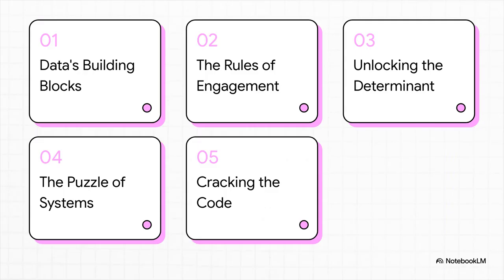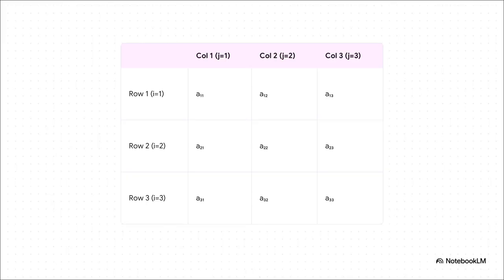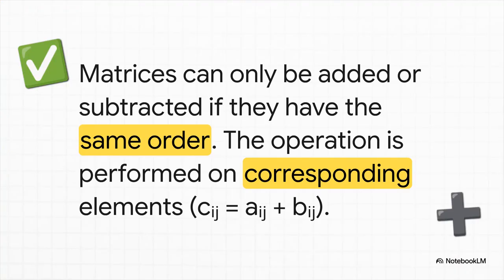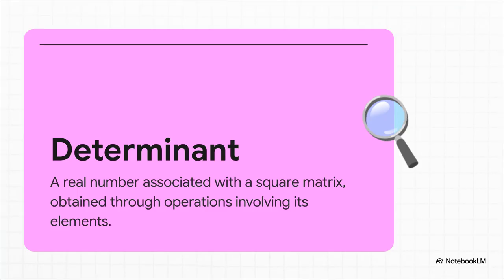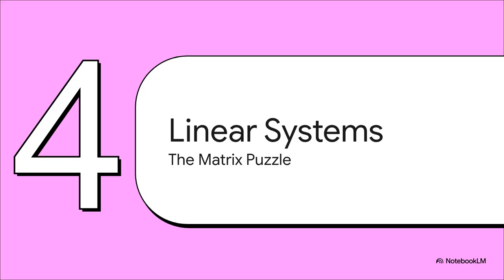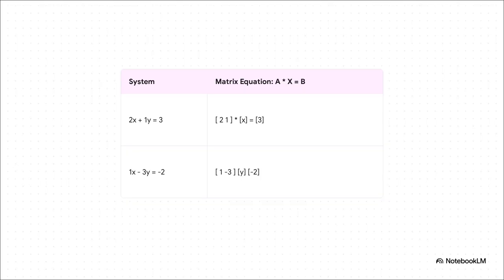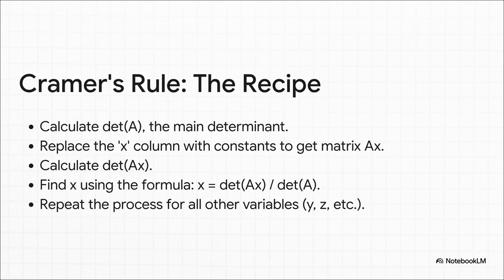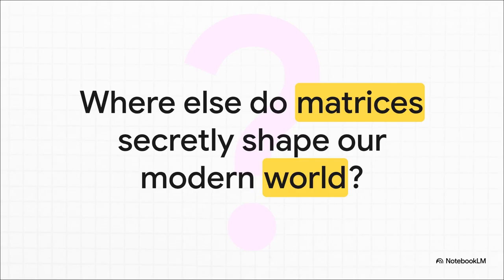Matrices Explained: The Hidden Language of Data & The Real World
From the pixels on your screen to the complex systems that power our global economy, there's a hidden mathematical language organizing our world. Today, we're decoding that language by exploring one of the most powerful tools in mathematics: the Matrix.

This video is your complete guide to understanding matrices. We'll start with the basics, move on to the fundamental rules of engagement for matrix operations, and unlock the secret key of the determinant. Finally, we'll see how matrices provide an elegant solution to the classic puzzle of solving systems of linear equations.

In this video, you'll learn:

00:52 - Data's Building Blocks: What is a Matrix?

02:35 - Rules of Engagement: Basic Matrix Operations

04:05 - Unlocking the Determinant: A Matrix's Secret Key

05:40 - The Puzzle of Systems: Solving Linear Equations

07:15 - Cracking the Code: Two Powerful Solution Methods

Where else do matrices secretly shape our modern world?